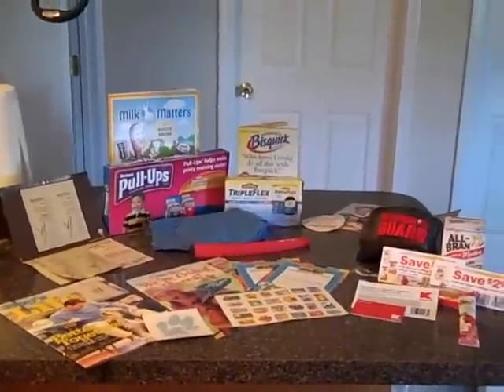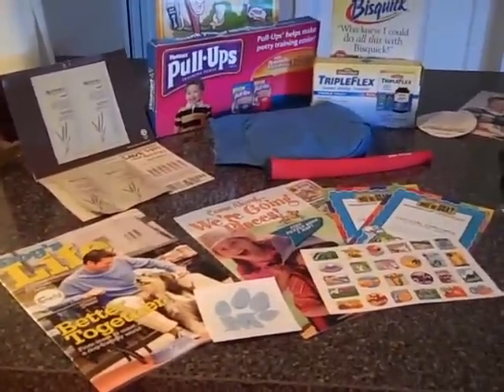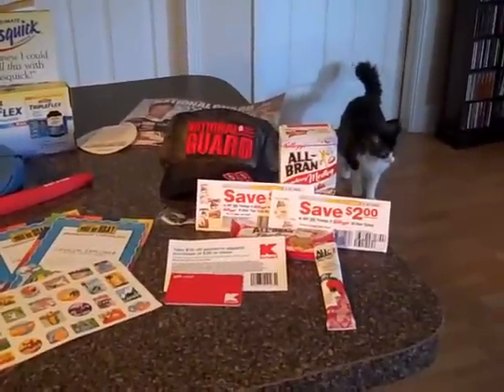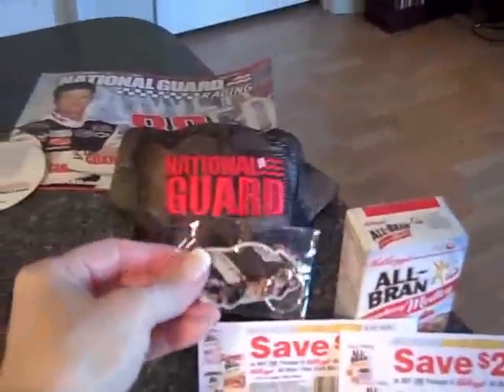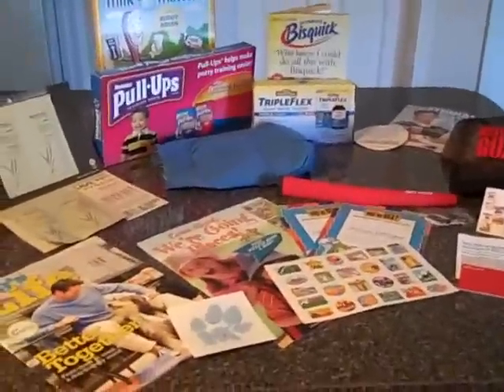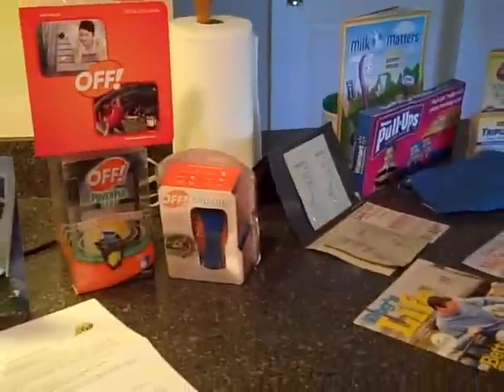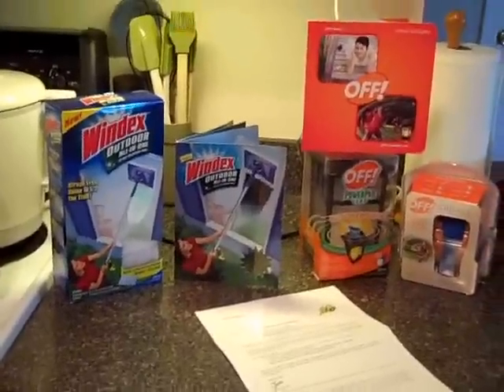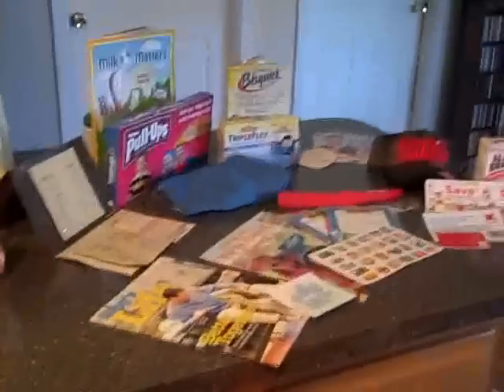What you can get FREE in the mail.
If you like FREEBIES come check out one of my sites.  I am always adding lots of good things.  I LOVE FREEBIES!
Earn money on FREE sites too! Ask me how!